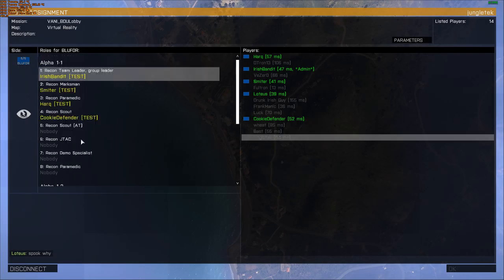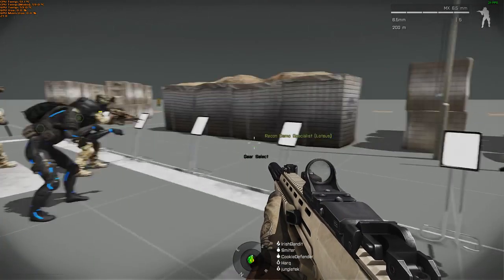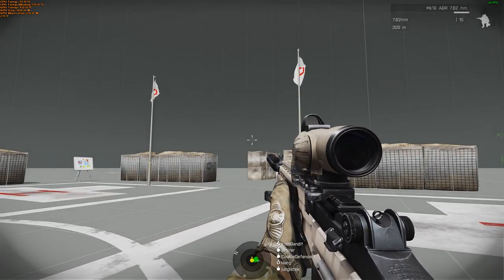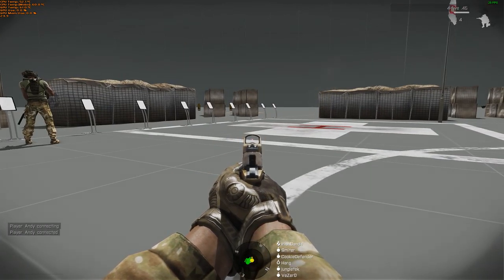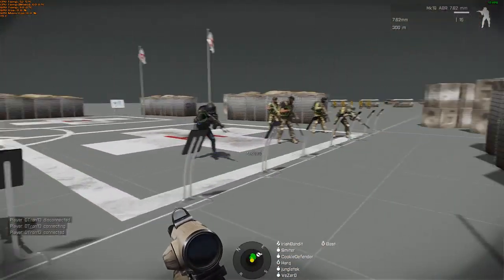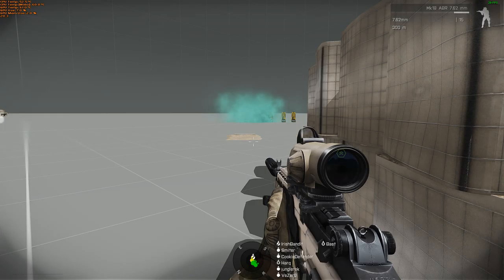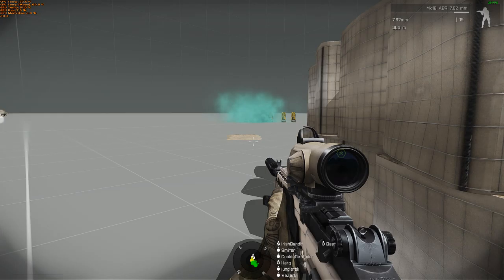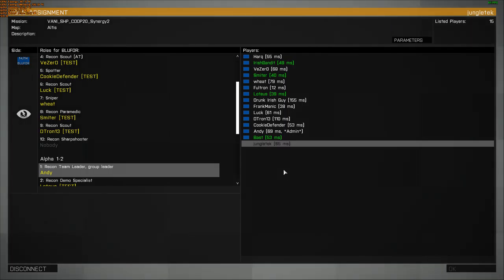TEST Outfit - Arma 3 (Vanilla Repo) 2015-05-30 (Part 3)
More BDU fuckery before I take a quick dinner break, and join the mission in-session a short while later in Part 4...